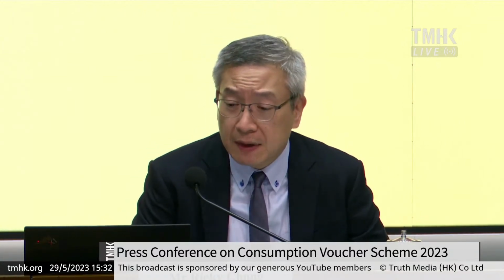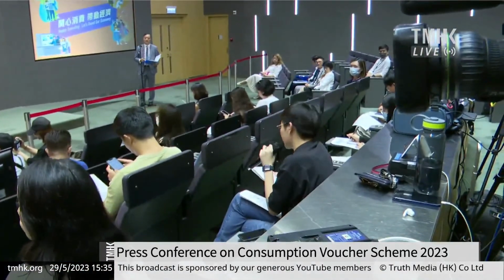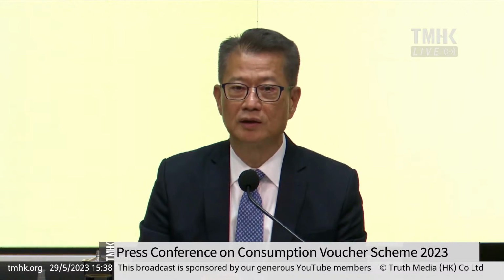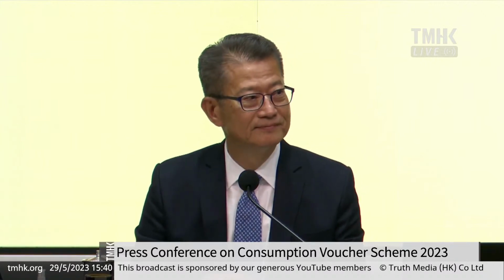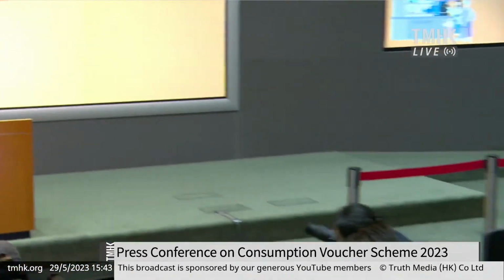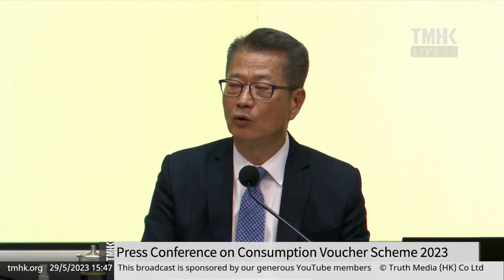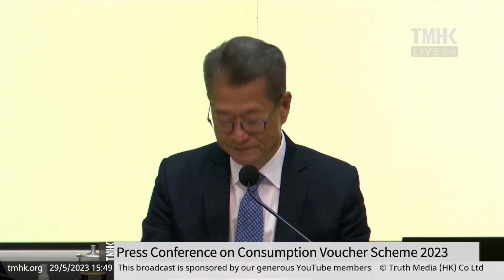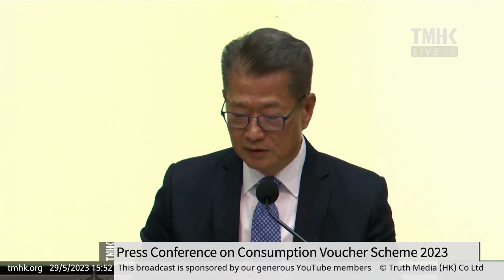20230529 HK Govt Press Conf on Consumption Voucher Scheme | TMHK News Live English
TMHK News Live - Monitor this stream for latest news from Truth Media (Hong Kong).